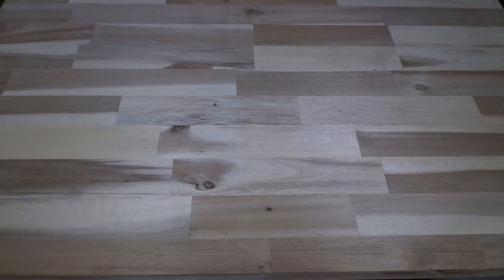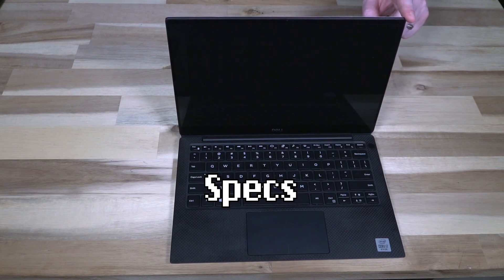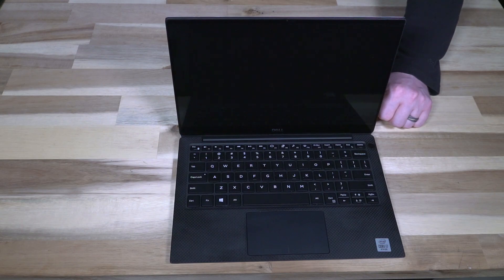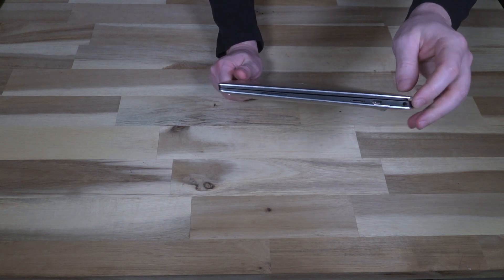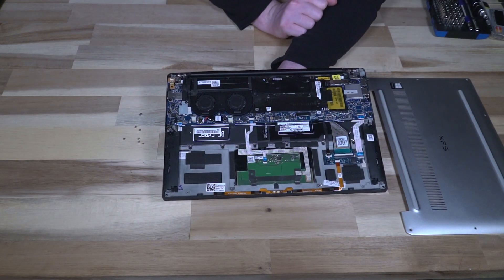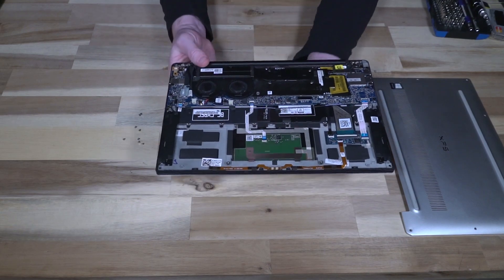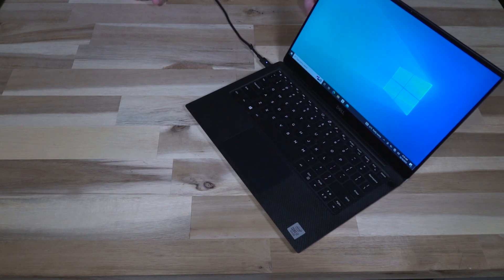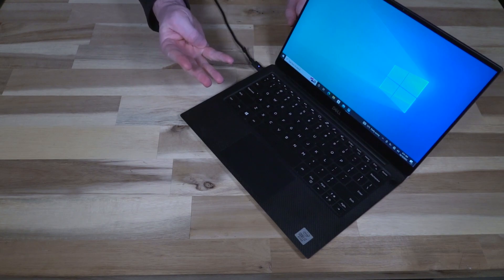Dell XPS 13 7390: An Ultrabook Contender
The XPS 13 has been Dell's flagship laptop in the ultrabook class for many years. The more recent models with the web camera in a better position and a few other tasteful upgrades make them a good option for many people looking for a good laptop on the used market.

0:00 Introduction
1:33 Specs
3:38 Ports
4:35 Disassembly
7:15 Start-Up
8:15 Conclusions